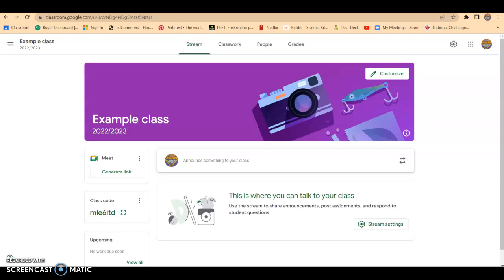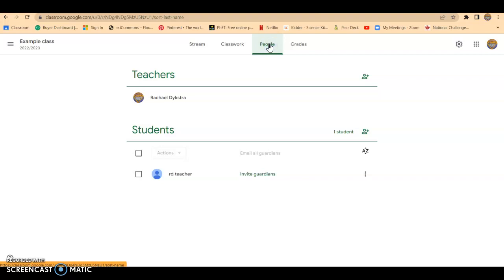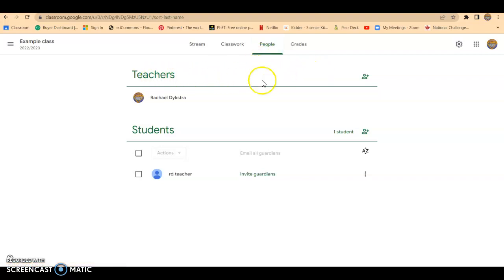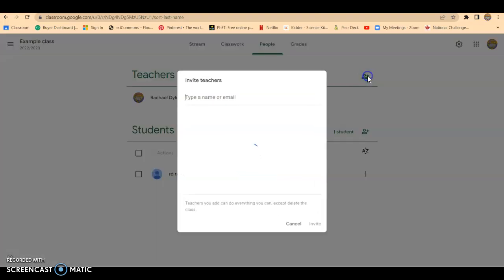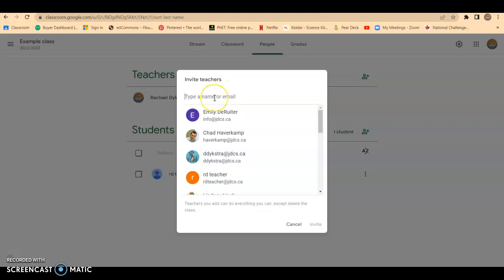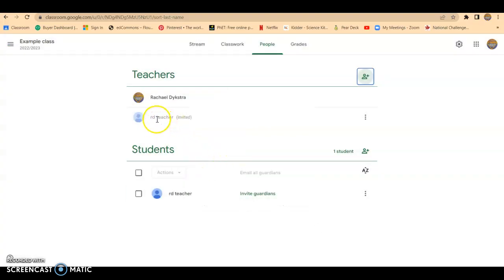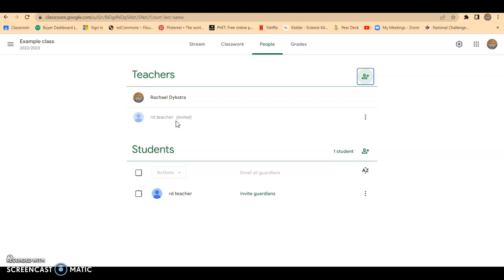Google Classroom How to Add a Co-Teacher